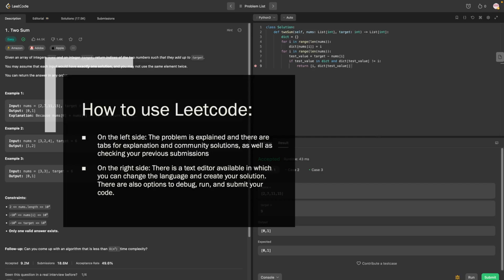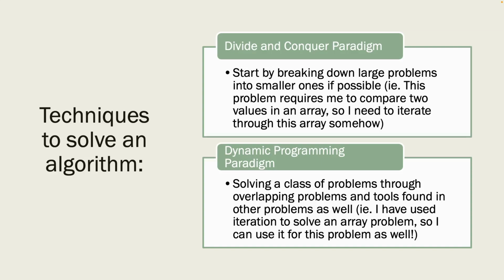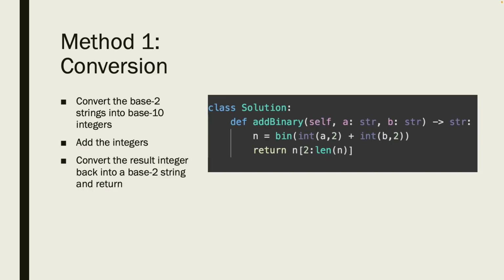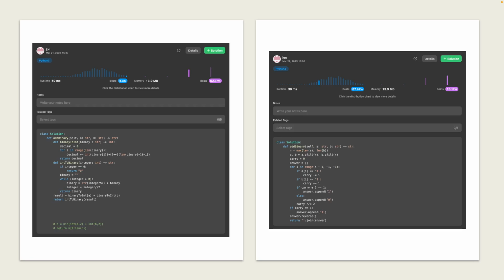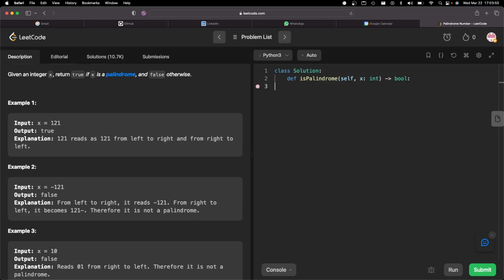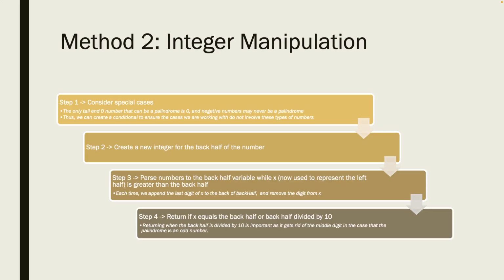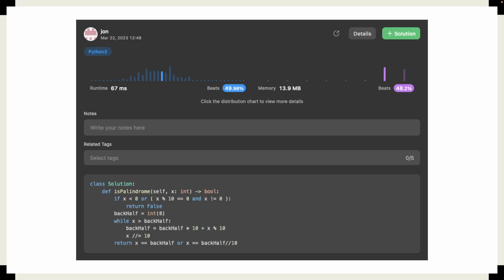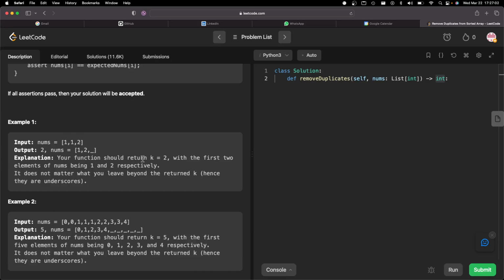LeetCode Workshop (part I of II)